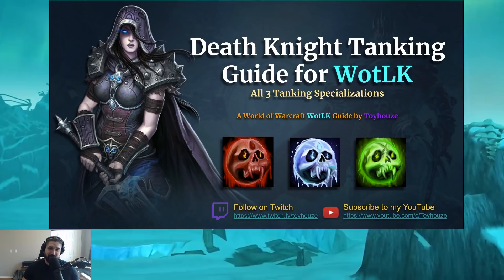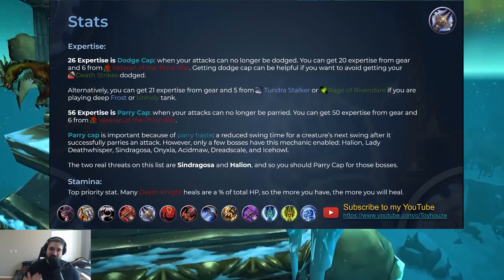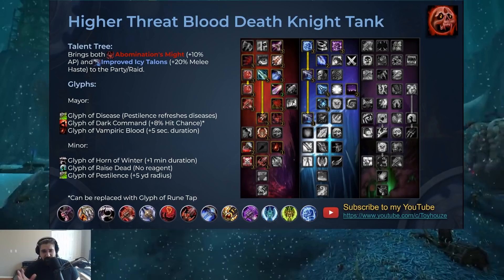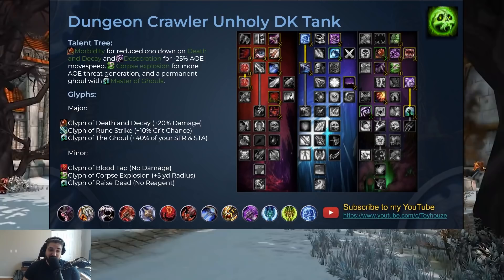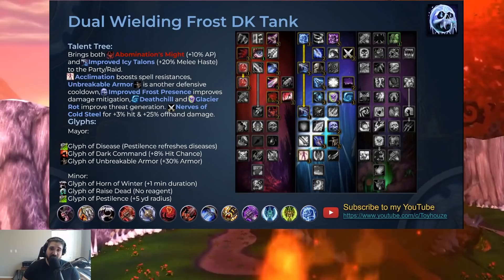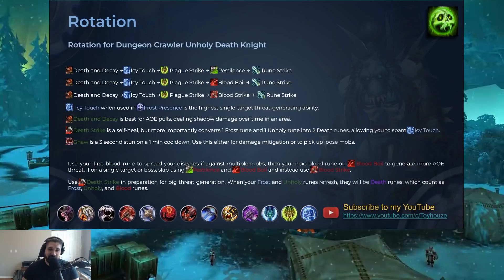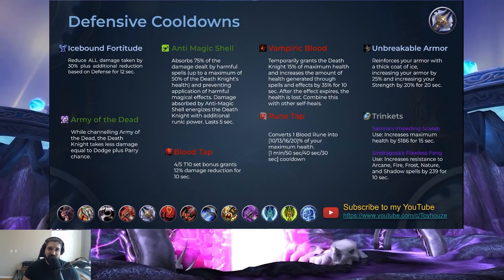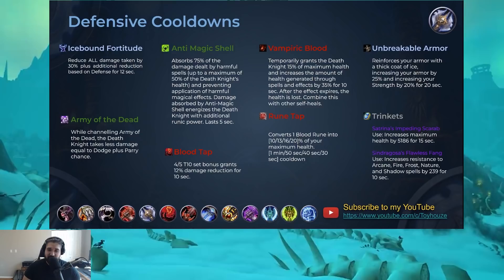How to Play Death Knight TANK - The Complete Guide for WotLK Classic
Welcome to this Death Knight Tanking Guide for WotLK Classic 3.3.5. Today we'll go over all 3 specializations: blood, unholy, and frost.

Timestamps:
00:00 Intro
00:12 Stats
04:20 Talents & Glyphs
11:27 Rotation
15:38 Defensive Cooldowns
19:02 A Special Thank You